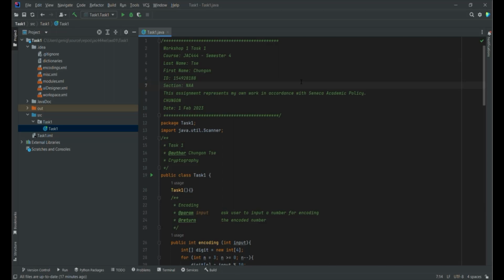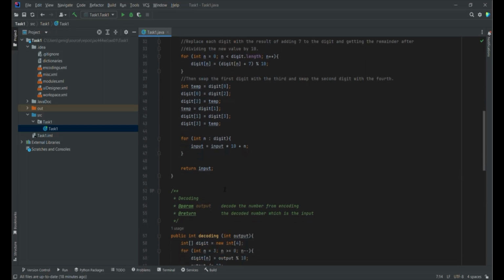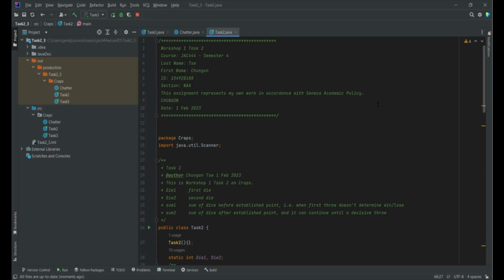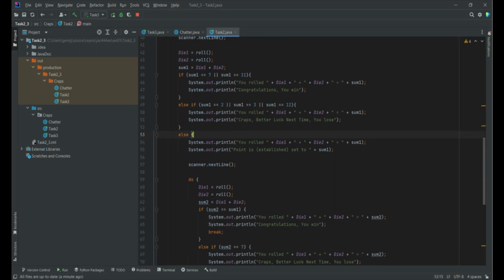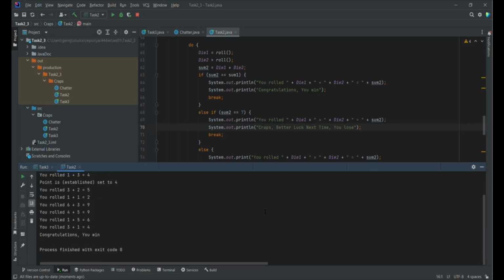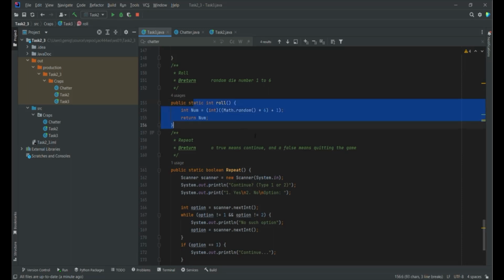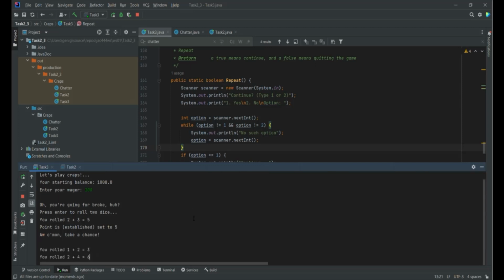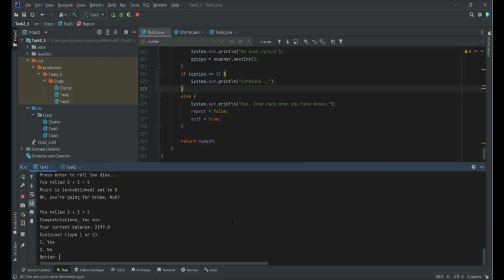Java workshop 1 - encode/decode, craps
Encode/decode, Craps